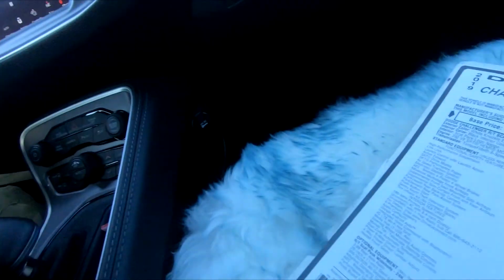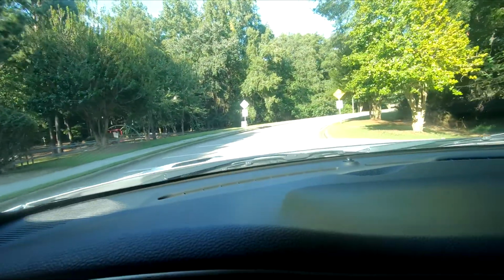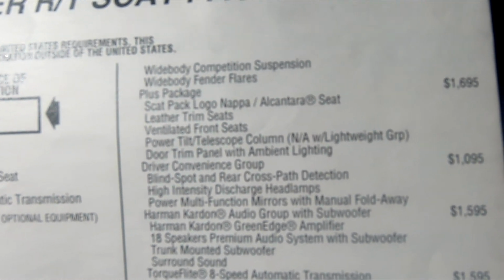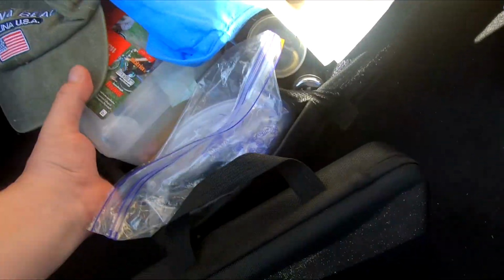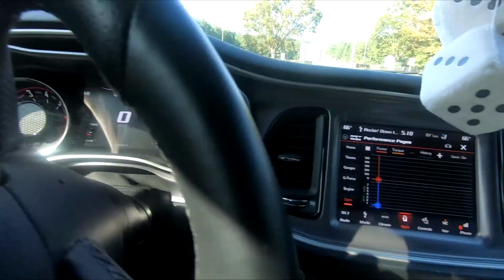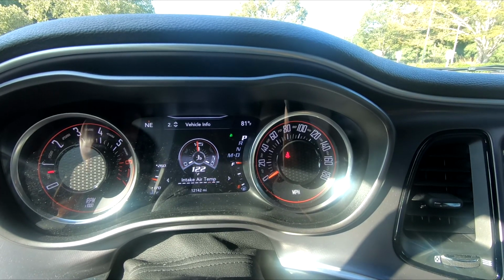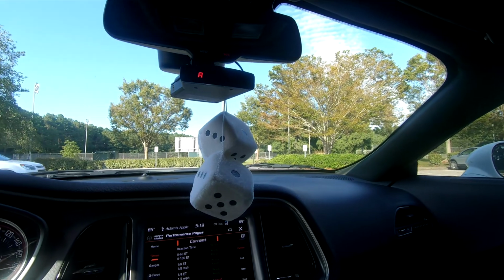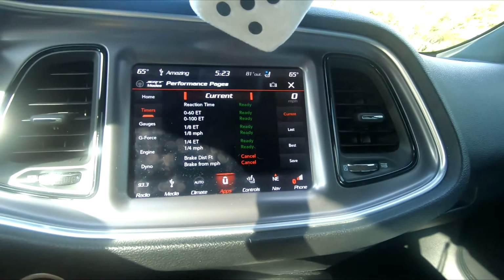HOW MUCH I PAID 2019 Dodge Challenger Scatpack Widebody 392 and Which Options to Get 1 Year Review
1 YEAR REVIEW and HOW MUCH I PAID FOR MY 2019 Dodge Challenger Scatpack Widebody 392 and Which Options to Get.
In this video I review my 2019 widebody Scatpack challenger and giving you guys my opinions on the best options to get with it.